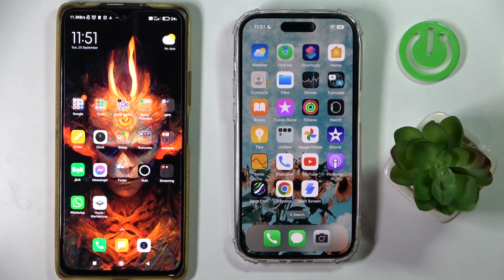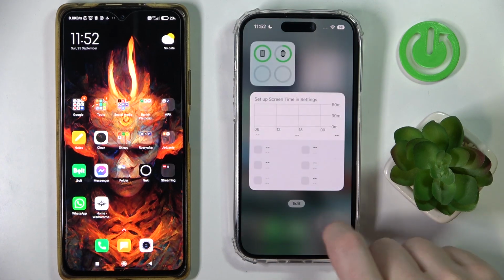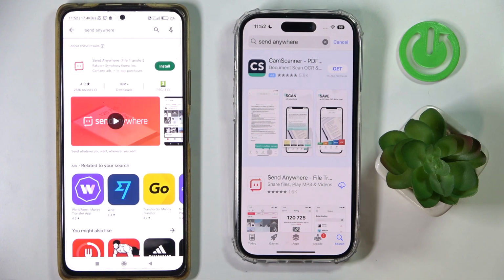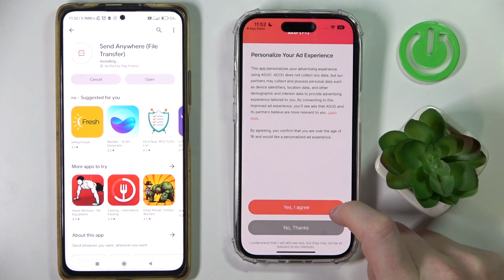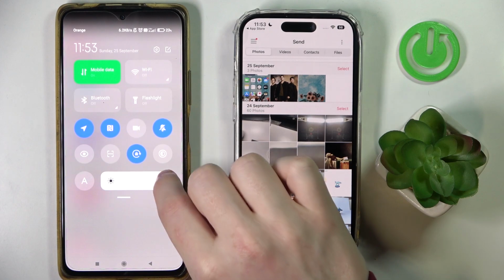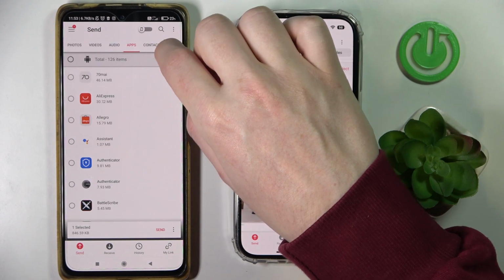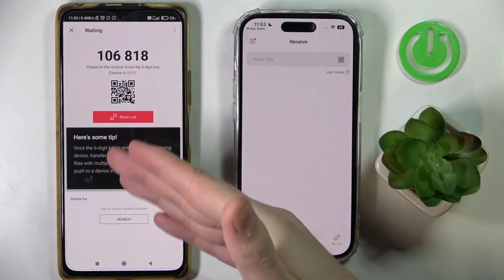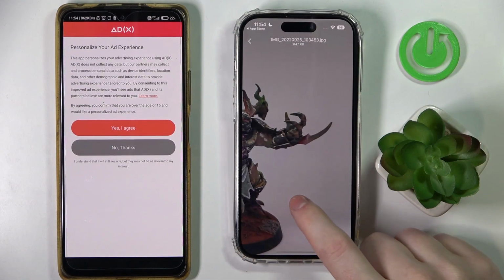How to Transfer Data between an OLD Android and the NEW iPhone 14 / 14 Plus / 14 Pro / 14 Pro Max?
In this video tutorial, we will show you how to simply, quickly and efficiently transfer all data from Android Smartphone to iPhone 14 series phones. We will use the free Send Anywhere app for this process, which you can download from the App Store, Play Store or App Gallery if you will be using a phone from Huawei without Google Services. With this app you will send data such as photos, videos, contacts, documents, music, app. Note that you must be connected to the same WiFi network on both devices to correctly exchange the marked data between them. Once the data is transferred, it will be visible on the new phone as well as the old one, so you don't have to worry about your data disappearing in the process of sending.

How to Transfer Files from Android to iPhone 14? How to Move Data from iPhone to iPhone 14 Plus? How to Copy Data from Android to iPhone 14 Pro? How to Transfer Photos to iPhone 14 Pro Max? How to Copy Contacts from iPhone to Apple iPhone 14?